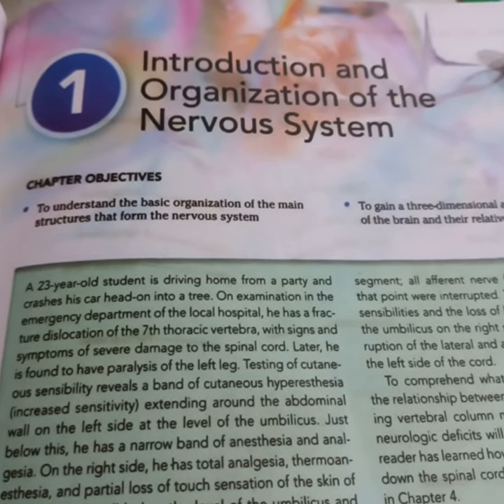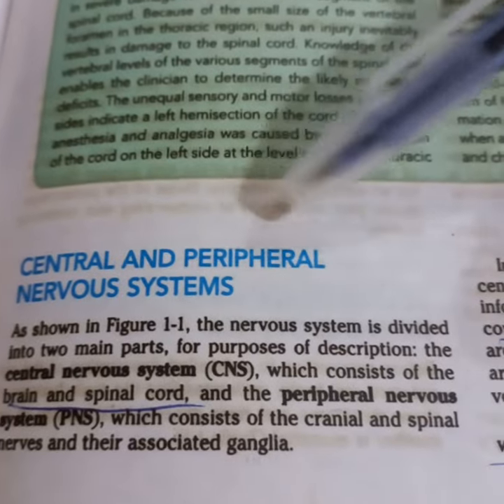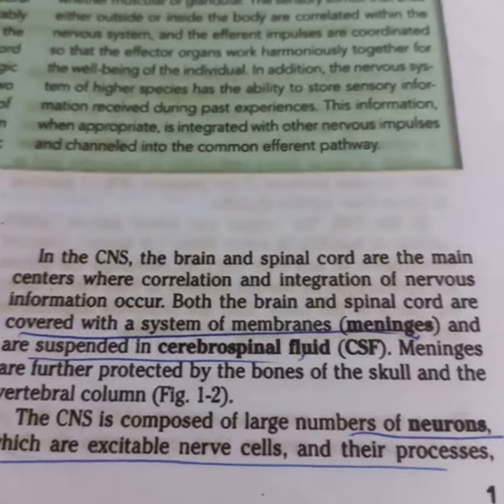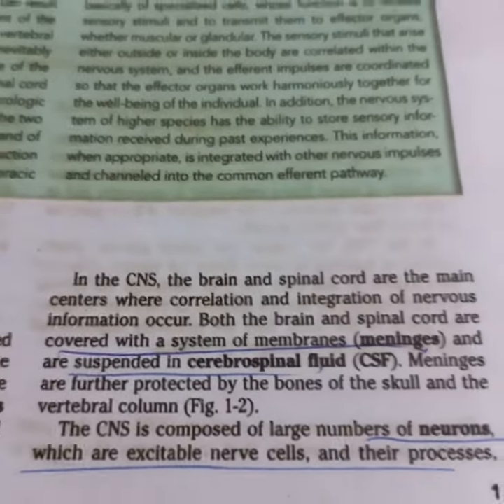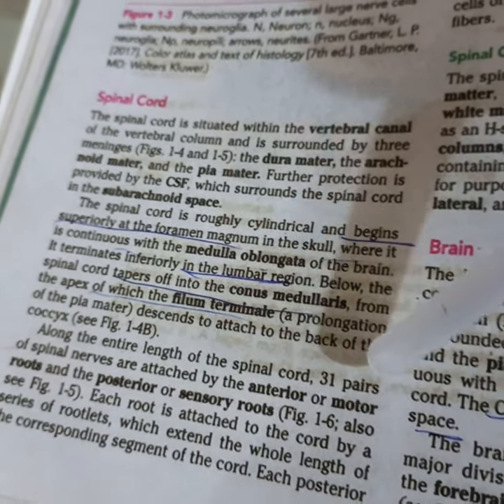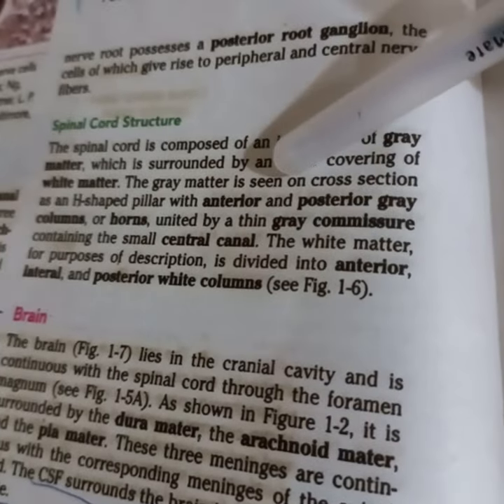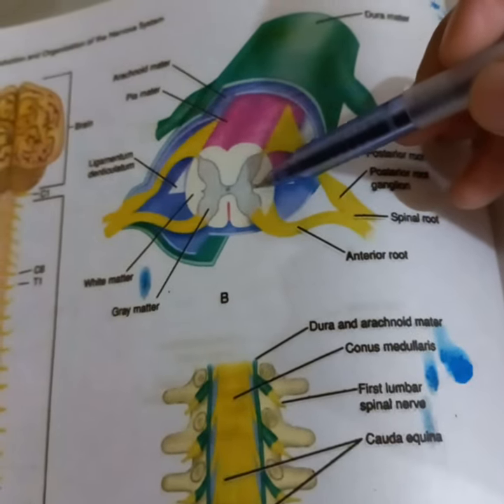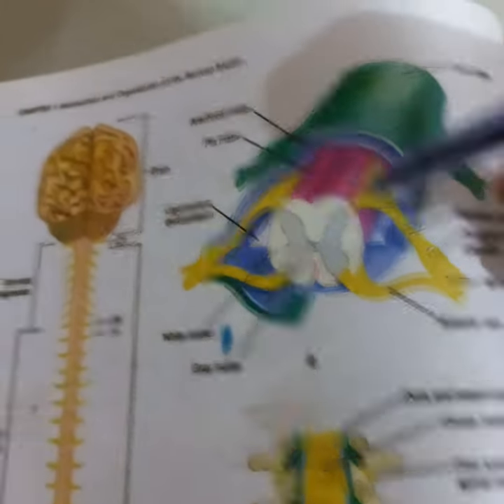INTRODUCTION TO NERVOUS SYSTEM